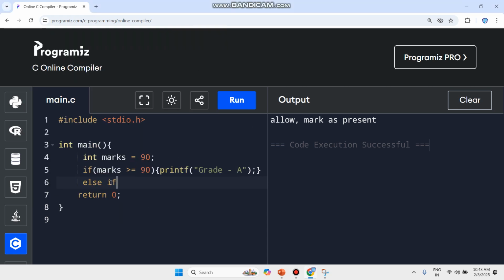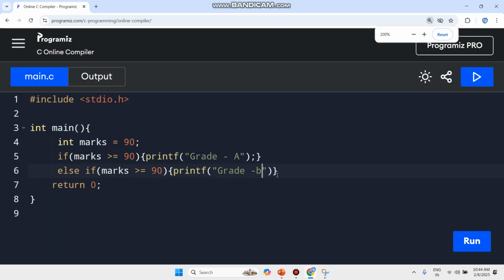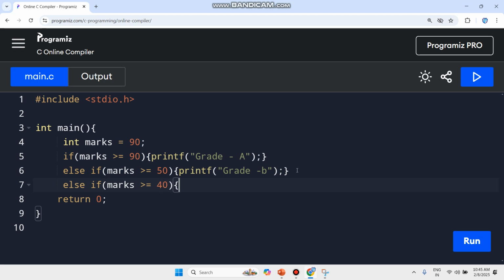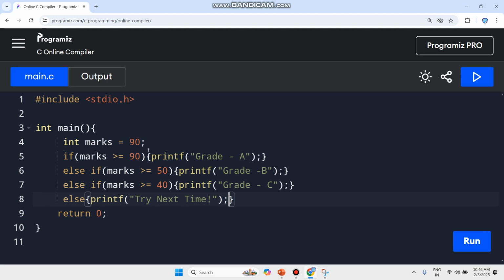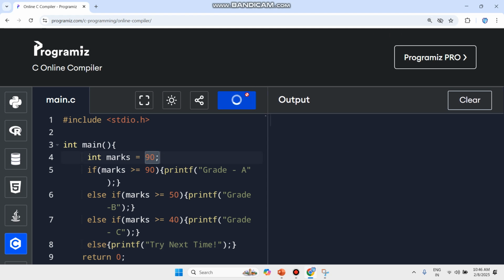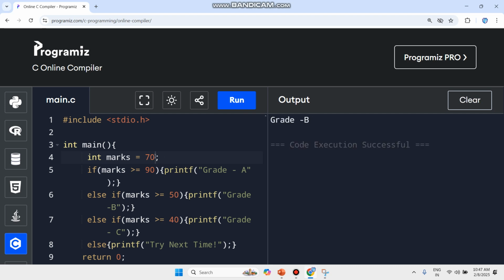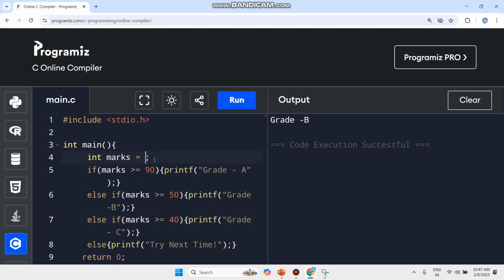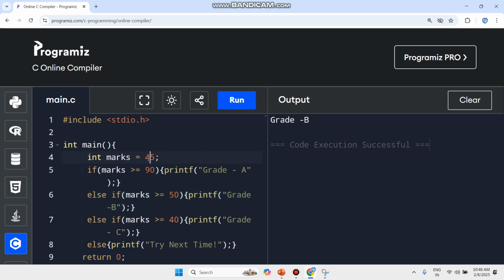C Programming Part - 6 Tutorial for Beginners in Sierra Leone | Learn C in Krio & English